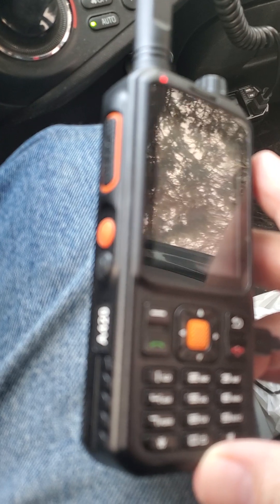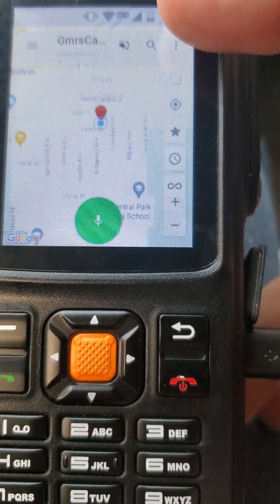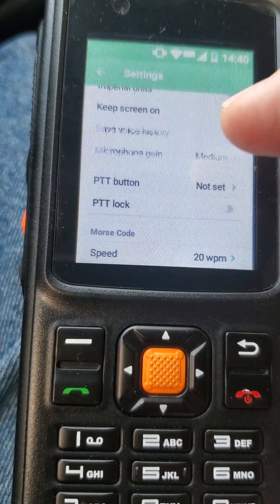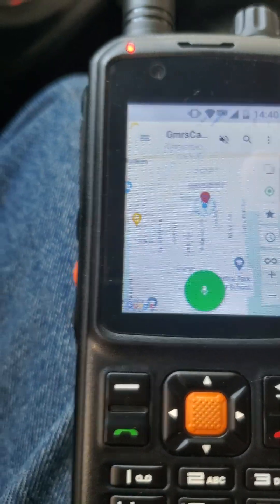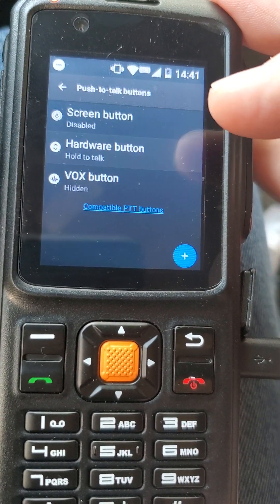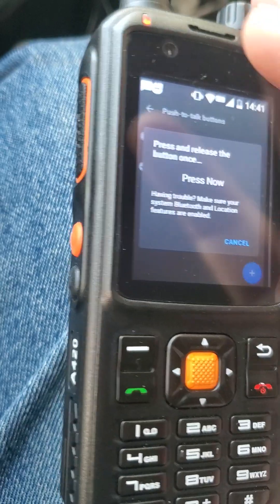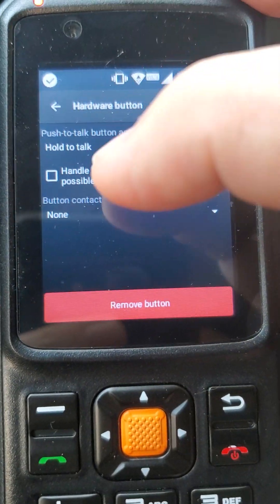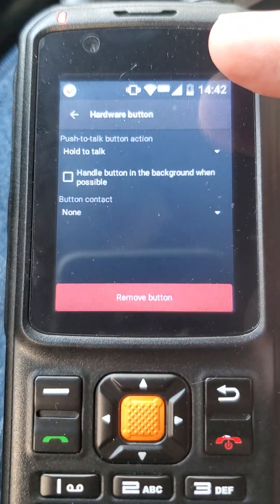Anysecu A420 / PTT Set-up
This video explains how to Set-up a PTT button on HT & Zello applications.